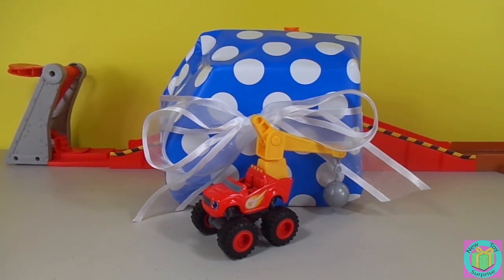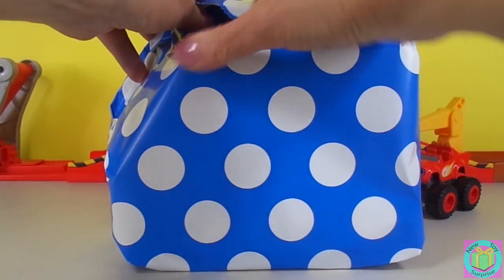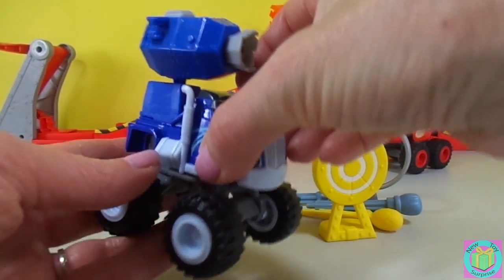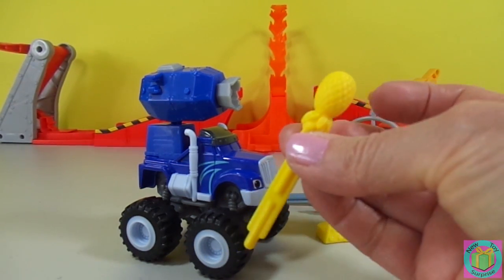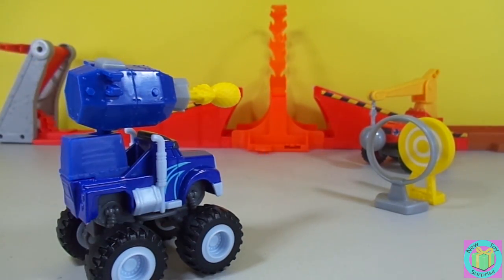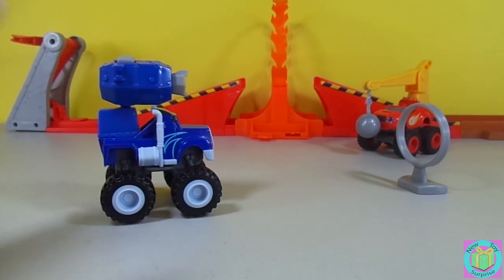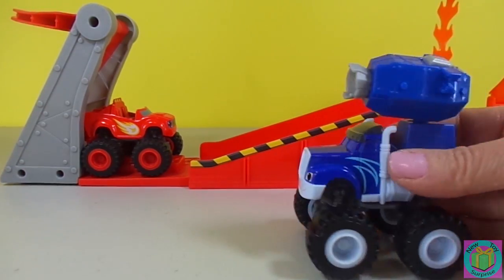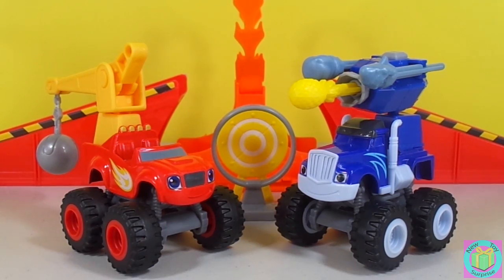Blaze and the Monster Machines Cannon Blast Crusher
We could see our Blaze and the Monster Machines Monster Dome Playset and our Wrecking Crane Blaze. It was exciting when we opened up our present and found a Cannon Blast Crusher from Blaze and the Monster Machines a fun cartoon on Nick Jr. Cannon Blast Crusher looks great, he's Die-Cast, his cannon blast works well, he has three cannon darts, pineapple, boxing glove and shark face. We conducted a Mechanical Energy experiment which showed how mechanical energy allowed our darts to apply force to the target making it move.

Lego X-Men vs. The Sentinel Play Doh Surprise Egg Building the Blackbird to save the day!

Little Live Pets Swimming Turtle Wave the Lil' Turtle goes Surfing with Jake from Never Land